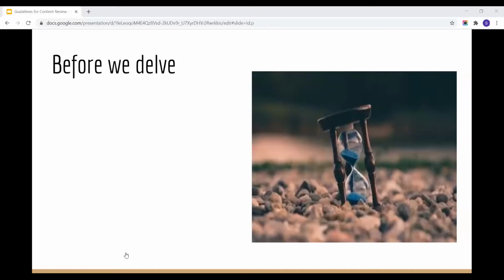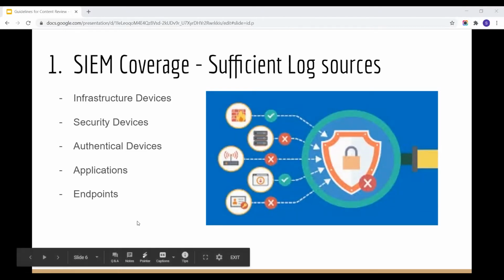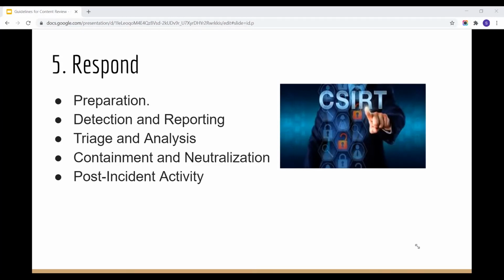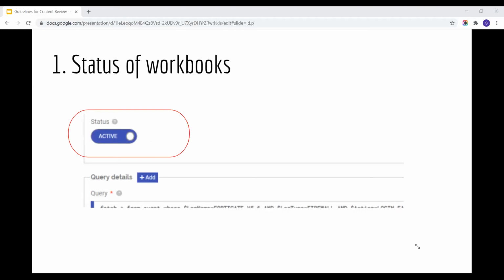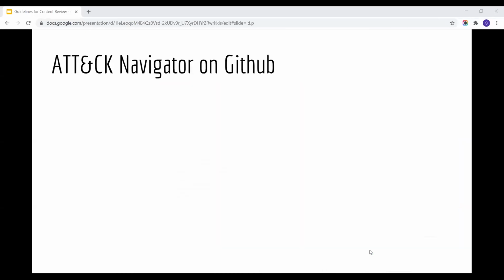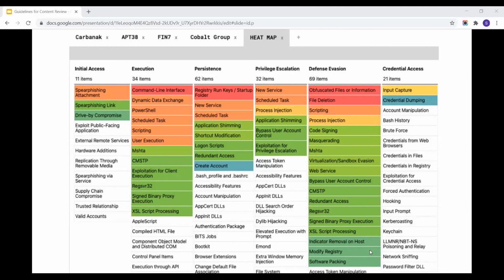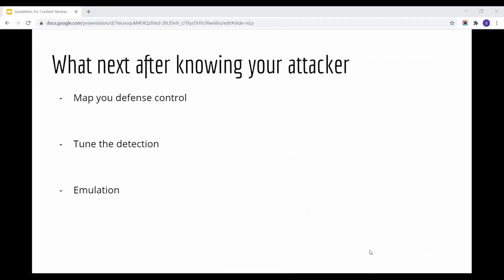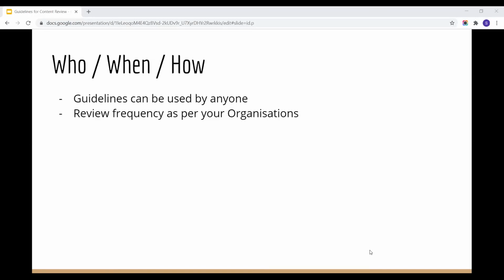DNIF KONNECT - Shweta Redkar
Welcome to DNIF KONNECT. This is where the growing DNIF community connects, interacts, shares and helps each other to grow and learn about the latest in threat hunting, blue team secrets and many more...

This session features DNIF Expert;
- Shweta Redkar, Head of Professional Services and Advisory

In this session, we are going to share DNIF recommended best practices to manage your Usecases. The session aims to inspire you to retrospect your SIEM solution and also give you useful insights on making the most from your existing DNIF Usecases.

- How to review the content of your DNIF Implementation ?
- Who can do this and when does one perform this task?
- If you are getting the most from the Threat Intel API ?
- If your health check monitoring use cases truly cover you against any kind of Health check related aberration?

Then this DNIF KONNECT Session if for you.